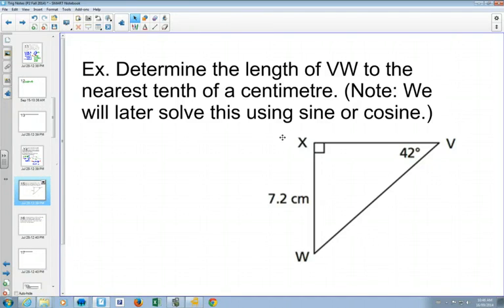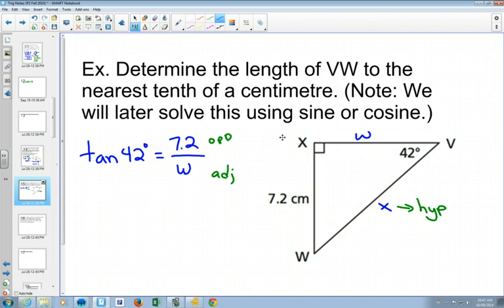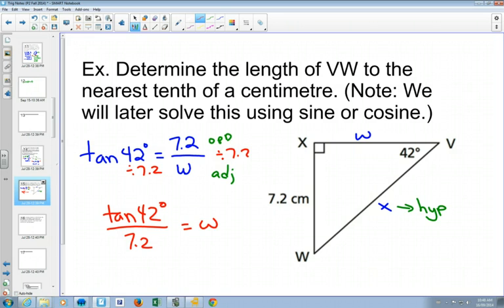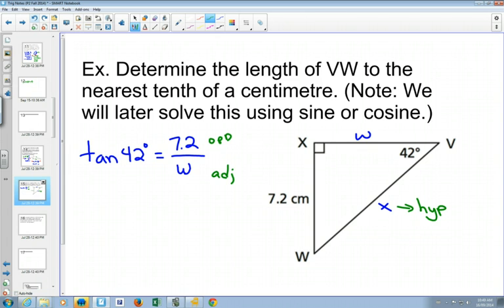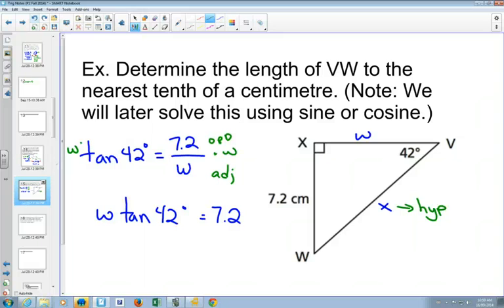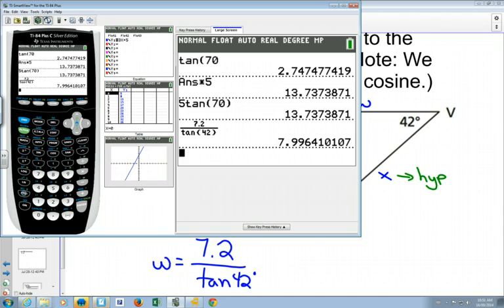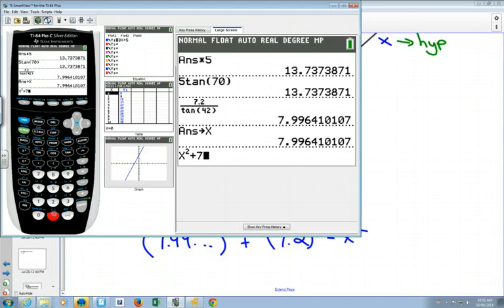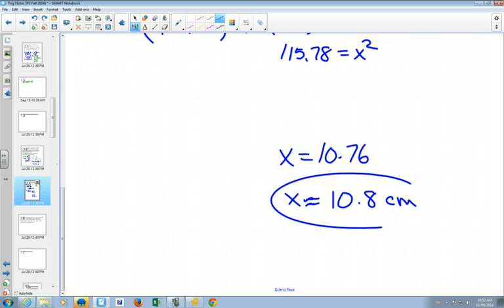Tangent to Calculate Lengths Example 2